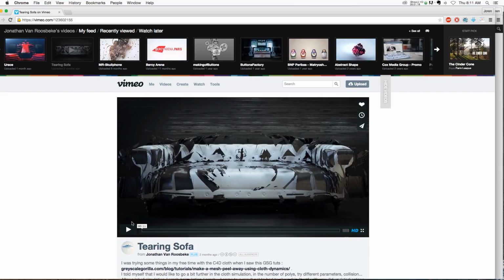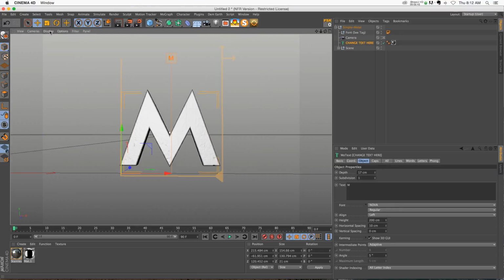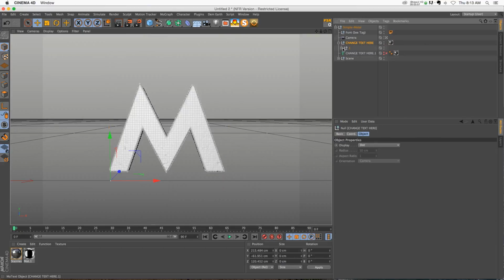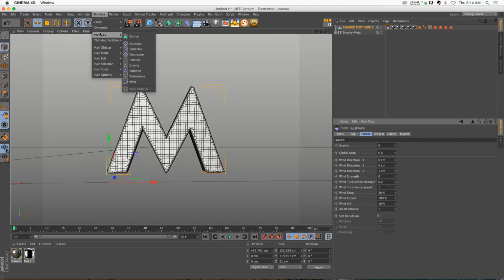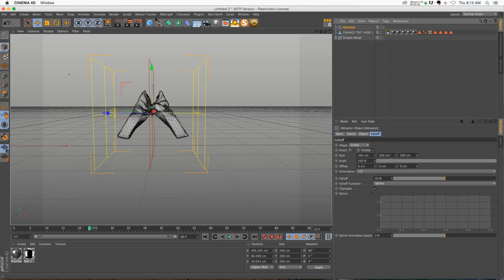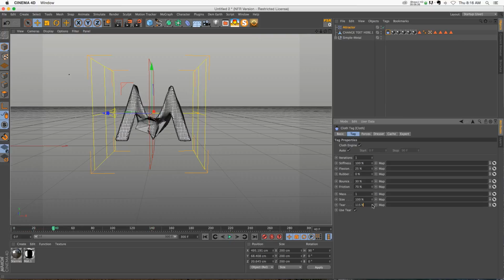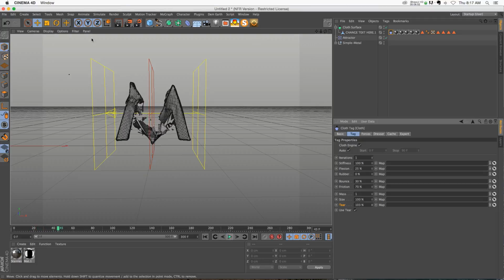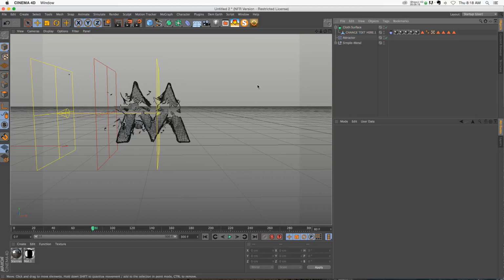C4D Tutorial Tearing Cloth Bullet Rip Effect Test